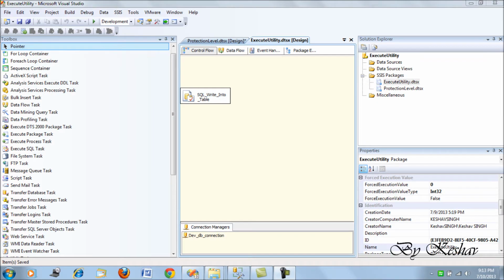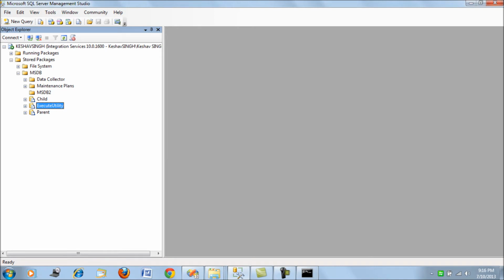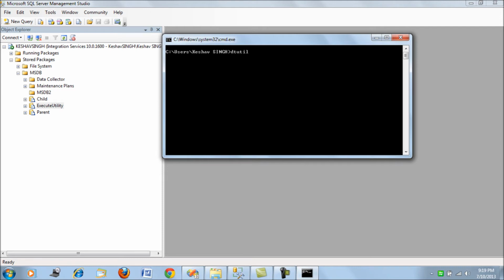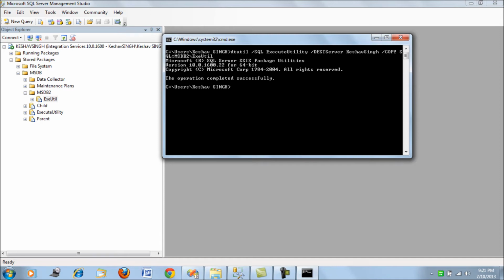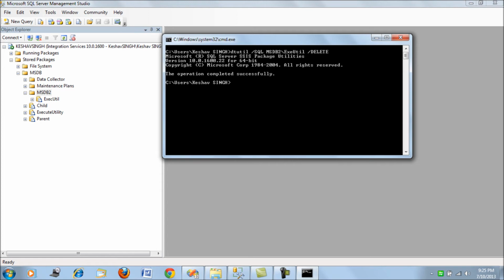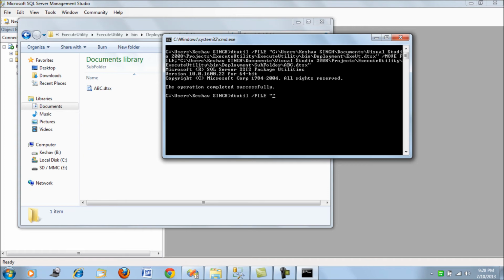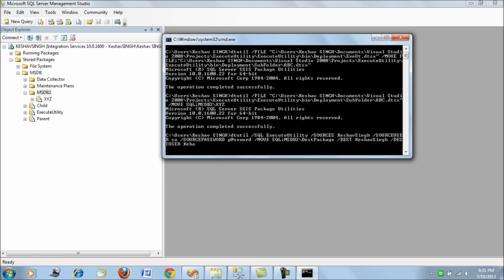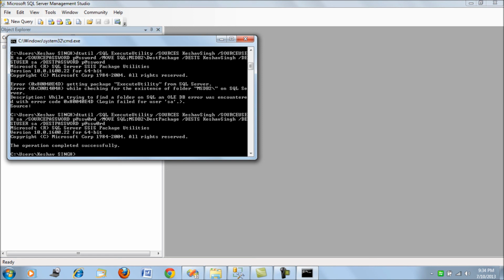DTUtil command prompt utility - SSIS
This tech video walks you through DTUtil a commandline utility which enables you to manage your SSIS package. To MOVE COPY DELETE and check If EXISTS from a SQL Server (MSDB) or a directory location.